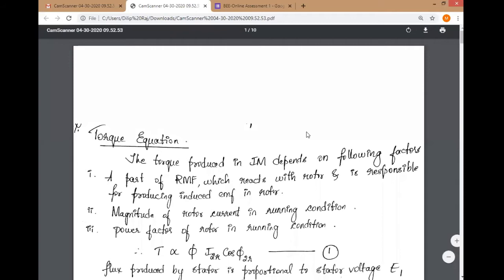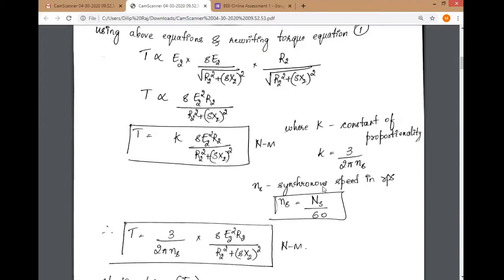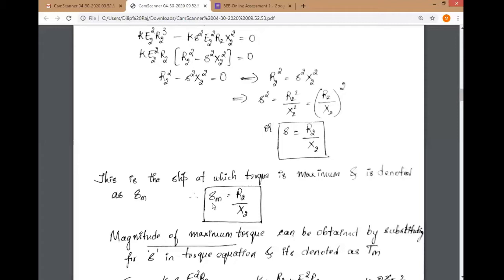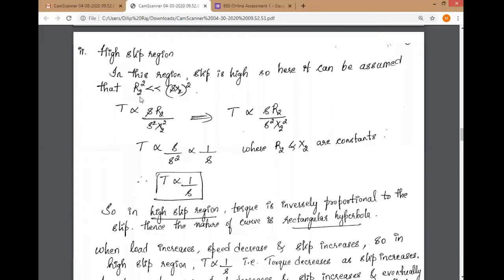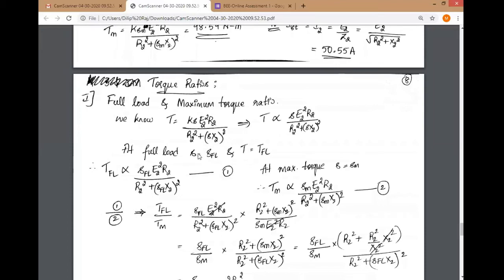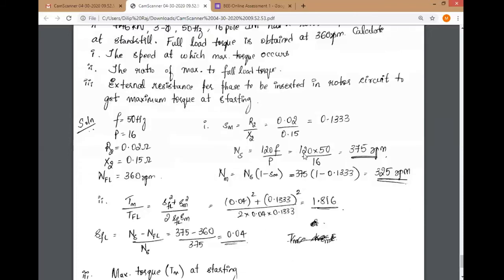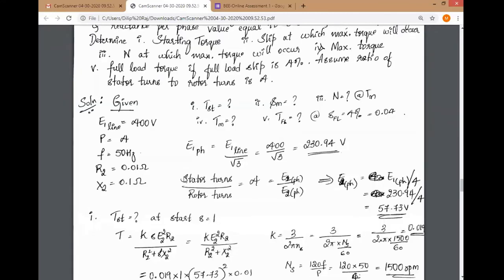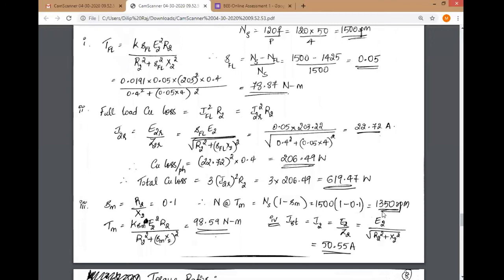EEE Online Classes by Cambridge Institute of Technology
Torque Equation|Condition for maximum torque|Torque ratios|Torque-slip characteristics|Three phase induction motor.
VTU|EEE|4 Sem| Electric Motors|18EE44